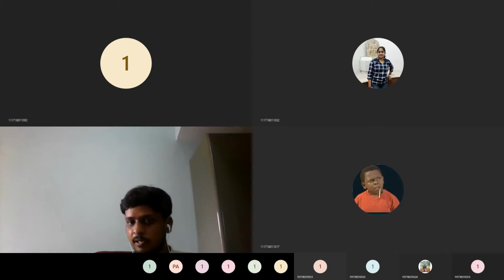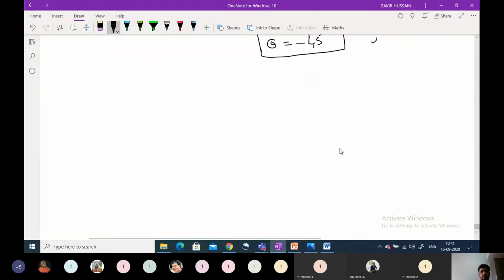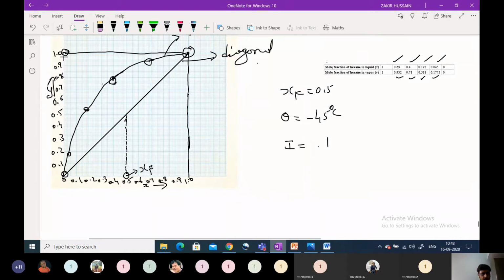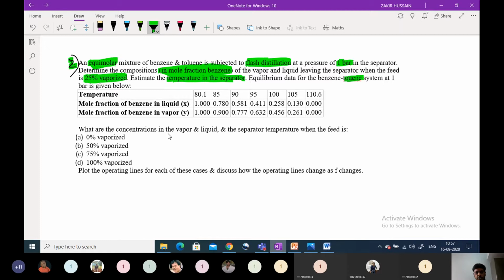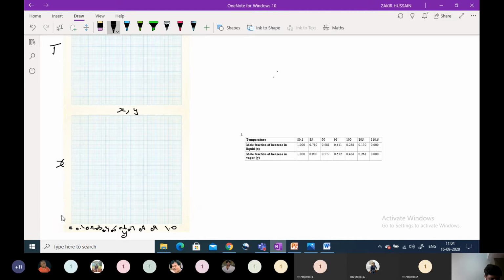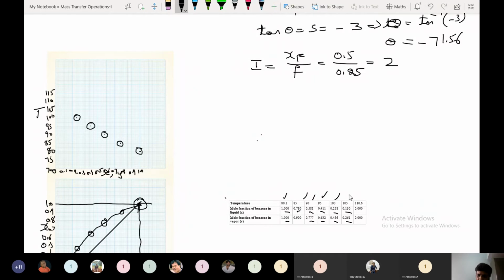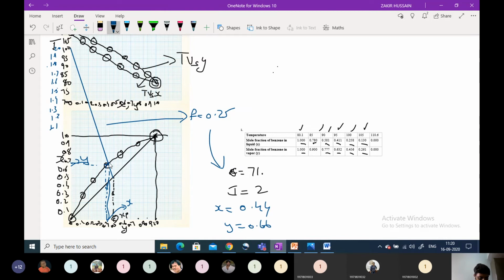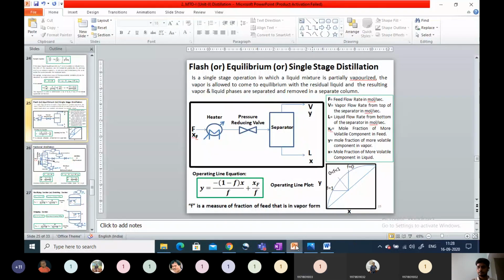2.10) Mass Transfer Operations-I: Solving Problems Based on Flash Distillation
Unit-2: Distillation:- Solving Problems  Based on Flash Distillation